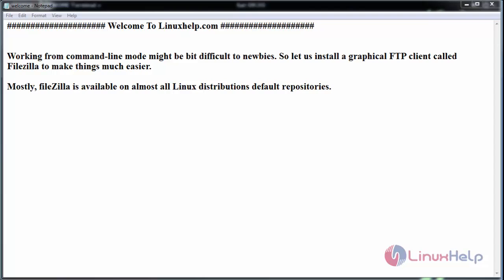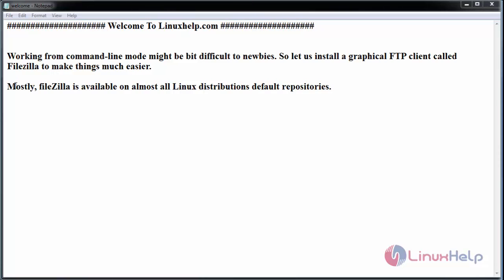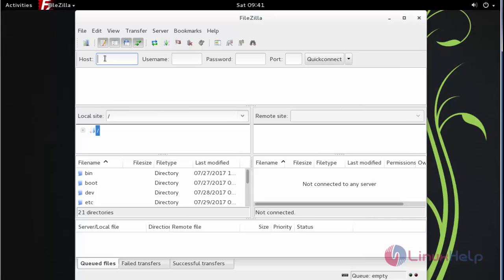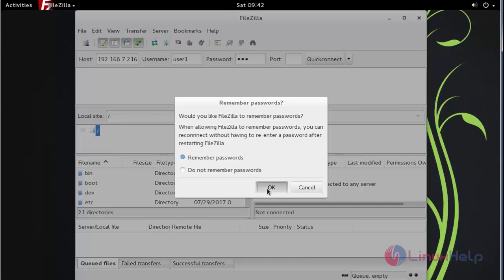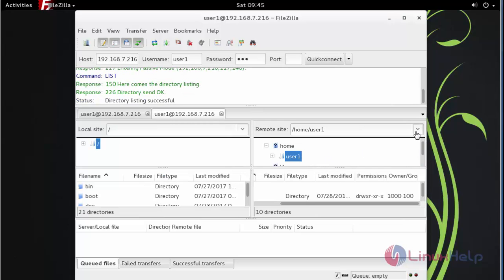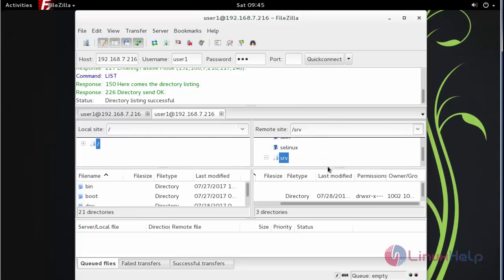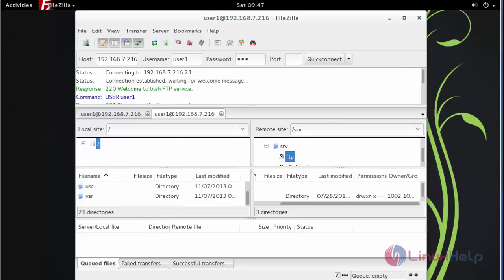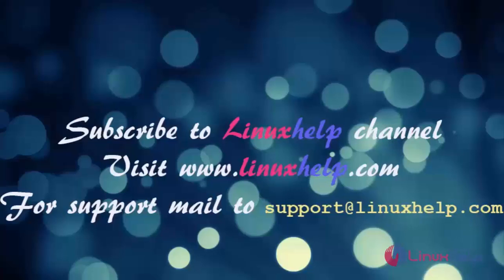How to install Filezilla on OpenSUSE 13.1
This video explains the installation procedure of FileZilla  on OpenSUSE 13.1. FileZilla is a free, cross-platform FTP application consisting of FileZilla client and server, which allows us to upload or download file to FTP server.